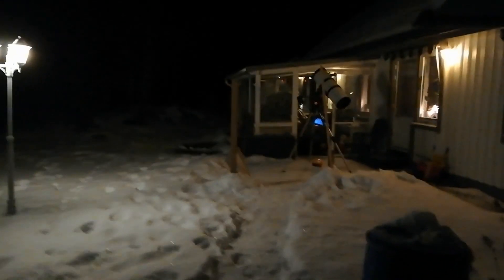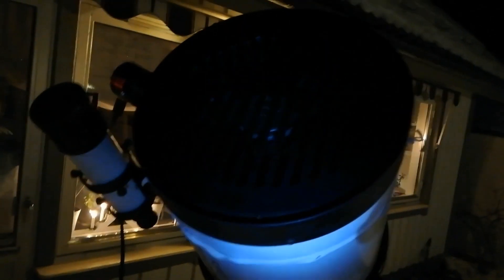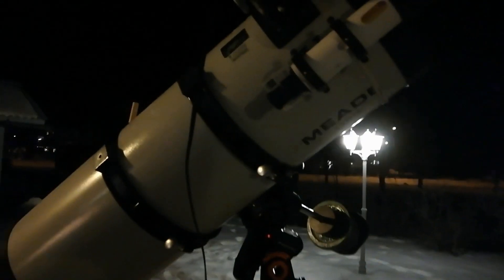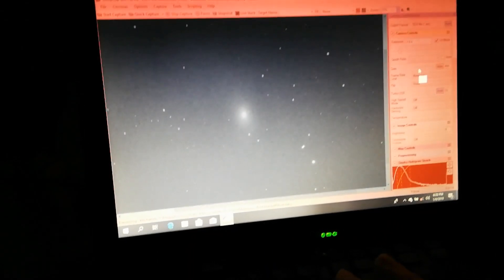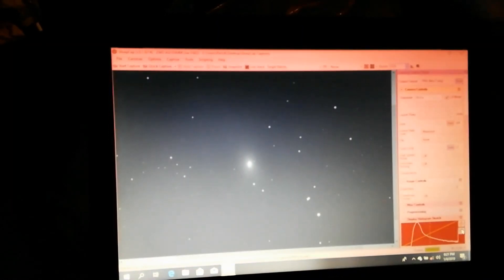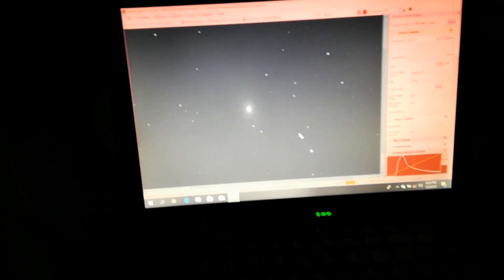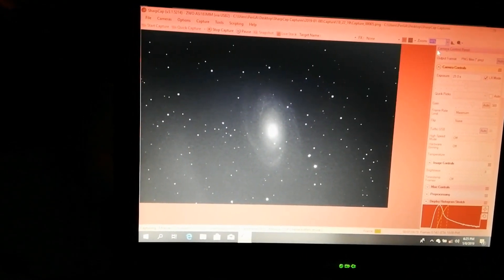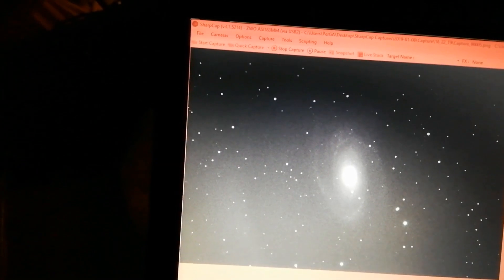Imaging in the Cold - The M81/M82 Astrophoto Project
An imaging session on M81 and the final result from several nights.
Imaging was with an uncooled ASI 183 and Olympus system camera, E-PM2 on a Meade 10" Schmidt Newton. Short exposures between 1s and 60s was used. No autoguider. Celestron AVX mount.